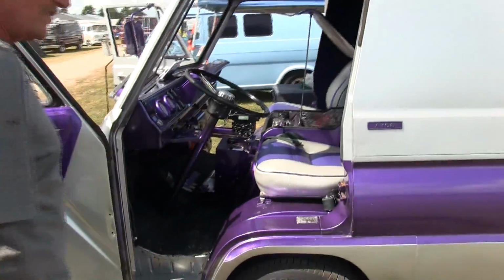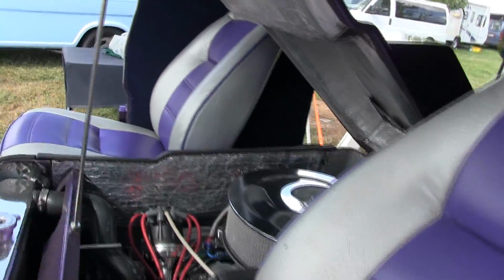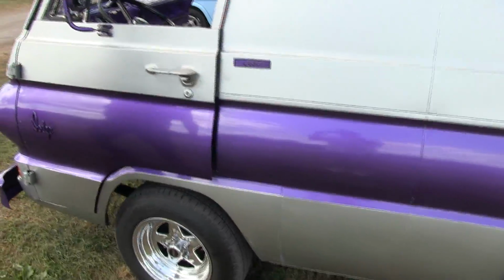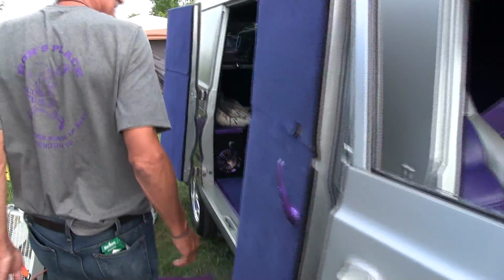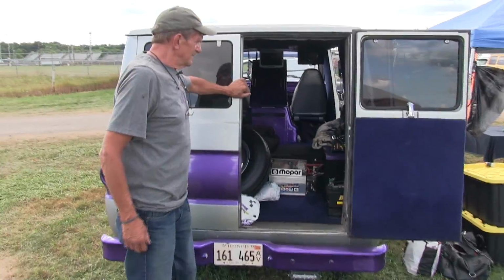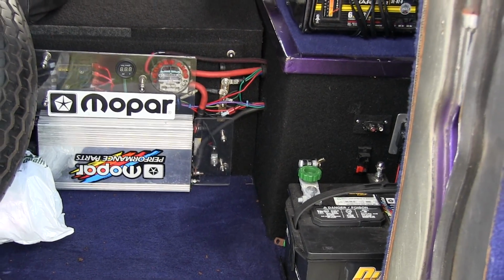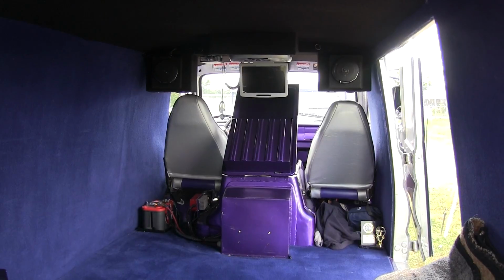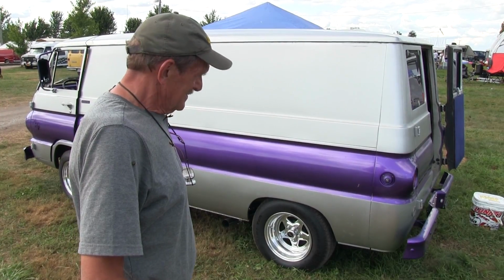1968 Dodge Van by Mike Crangle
Mike tells us about his 68 Dodge Van. Filmed at the 46th Van Nationals. Rensselaer, In. by John Koterba, VansOnVideo.